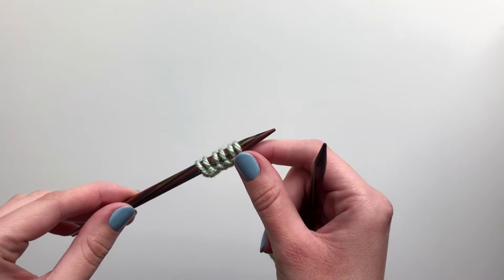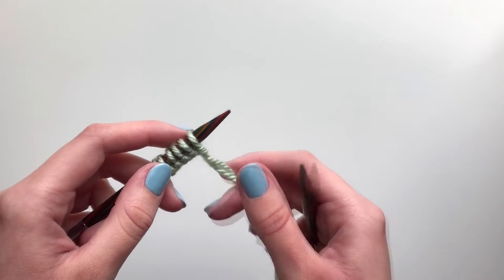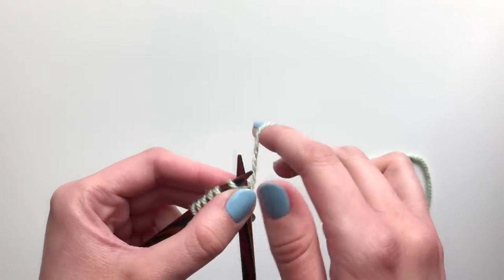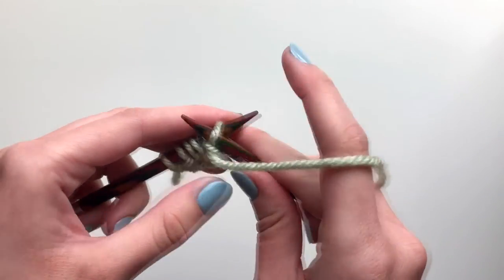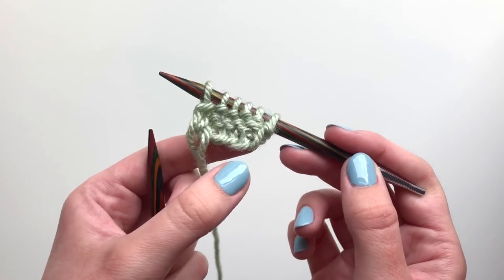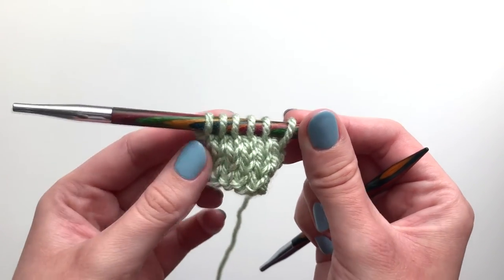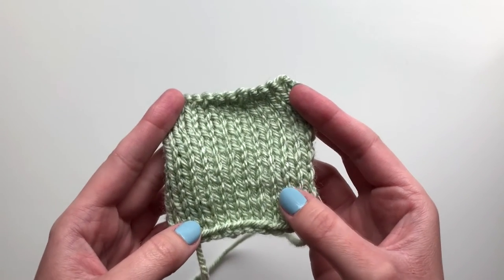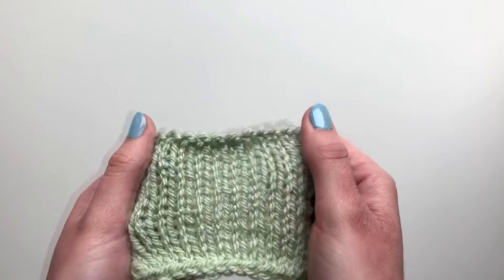How to Knit Stockinette Stitch | Lucinda Makes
This tutorial demonstrates how to knit stockinette stitch, it's an essential stitch to know and is needed for many patterns.

If you don't already know how to knit or purl I have separate in-depth tutorials available:

Timestamps:
00:00 - What is stockinette stitch?
00:22 - Knitting the first row
00:38 - Purling the second row
00:55 - How stockinette stitch looks
1:13 - How to tell whether to knit or purl
1:26 - Stockinette stitch curling
1:43 - Knitting stockinette stitch in the round